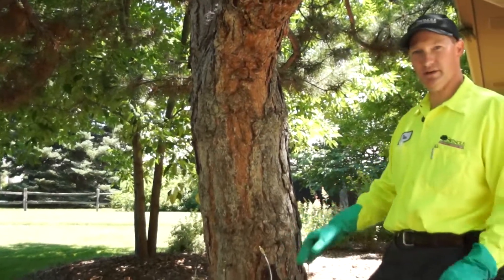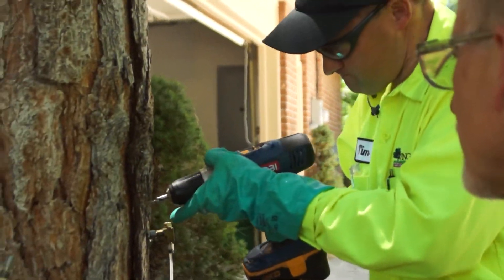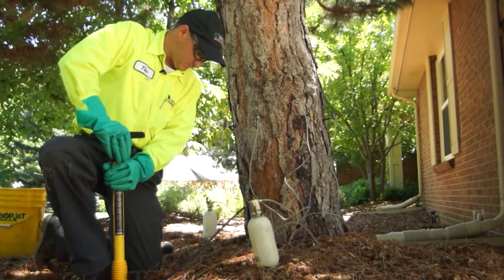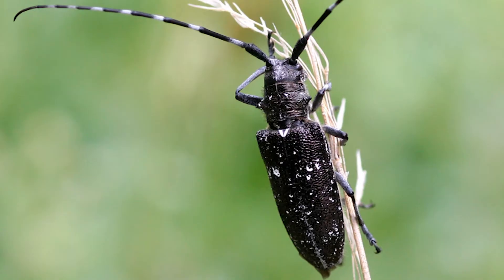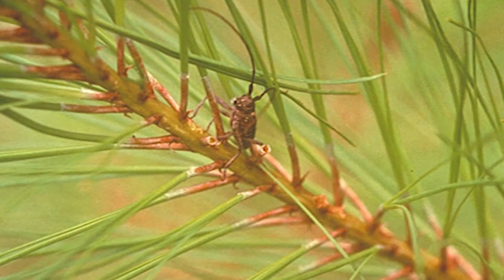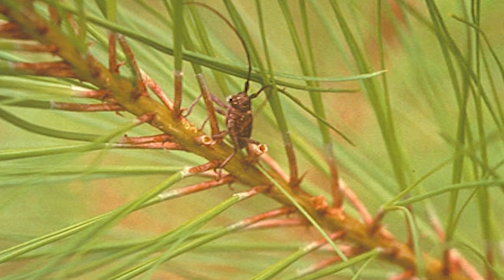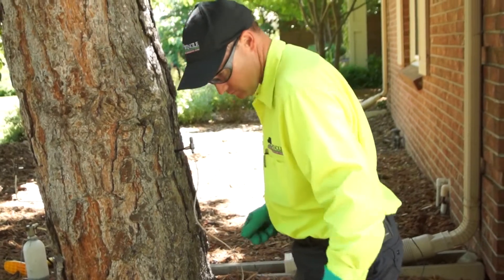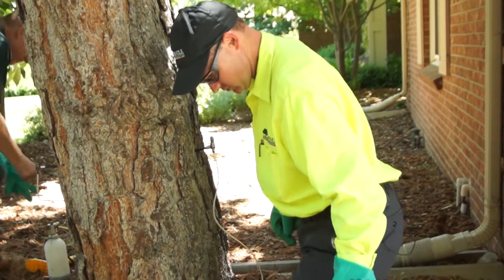Pine Wilt Disease a Dangerous Problem - Denver and along the Front Range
Pine wilt disease is a lethal disease of Austrian, Bosnian, Mugo and Scotch pine trees. Pine wilt disease was first discovered in Missouri in 1979.  For over 20 years pine wilt disease has been at epidemic levels in much of Missouri, Illinois and Iowa.  The disease has been progressing westward through both Kansas and Nebraska towards Colorado.  Since 2010, pine wilt infested trees have been found in increasing numbers throughout the Colorado front-range.

Diseased trees are not treatable and must be removed.  Dead and dying trees must be removed by May of that year to prevent the spread of pine sawyers and nematodes.  The entire tree including the stump should be removed.  The wood must be chipped or buried.